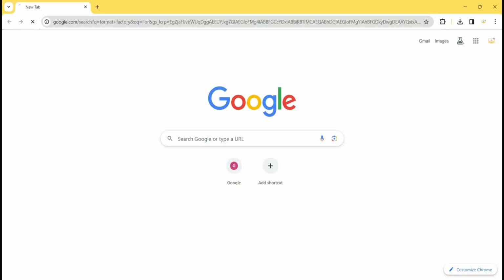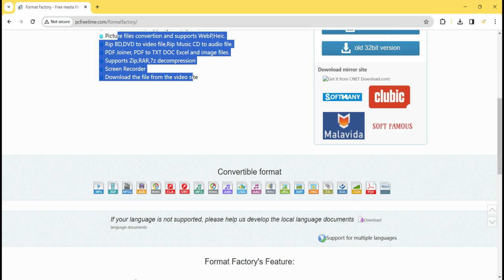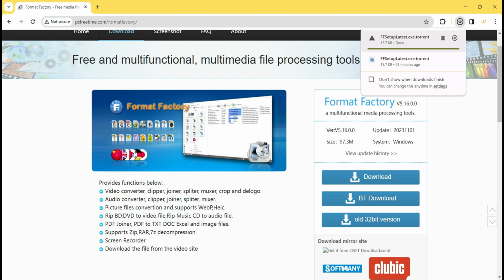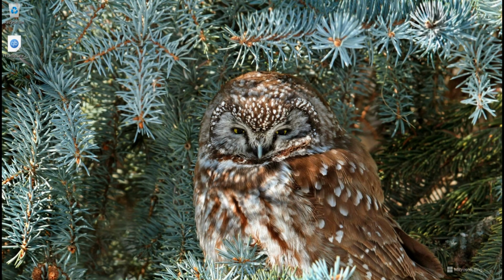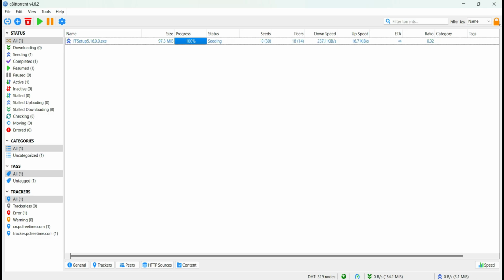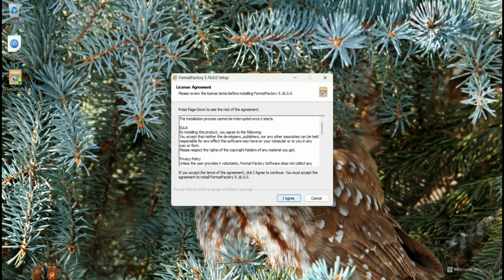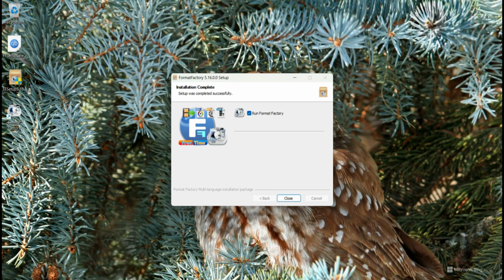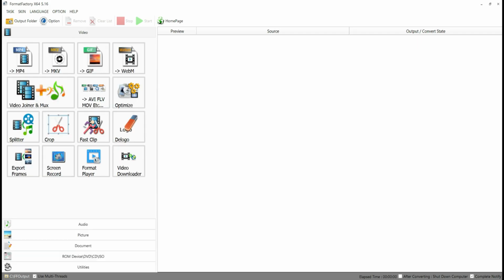How to install Format Factory in windows 11 PC || Windows Software Install Tutorial || Install Mania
📁 How to install Format Factory in windows 11 PC - Step-by-Step Windows Software Installation Tutorial | Install Mania

🖥️ In this Windows Software installation tutorial, we'll walk you through the step-by-step process of installing [Specific App/Software] on your Windows 11 pc. Follow along and have your favorite software up and running in no time!